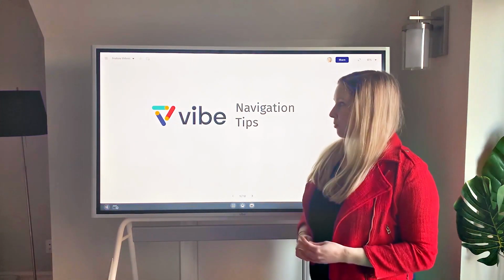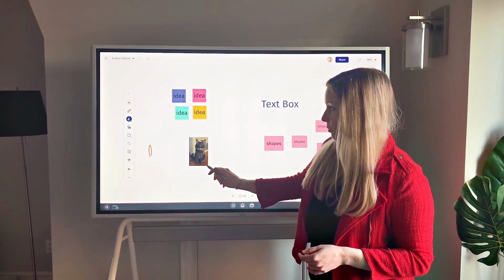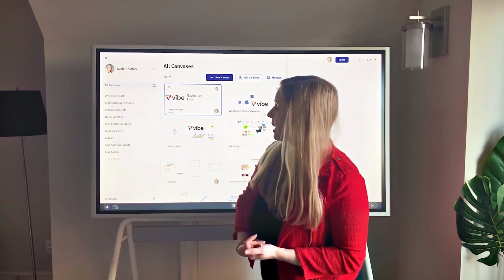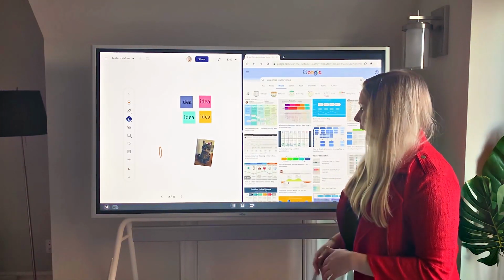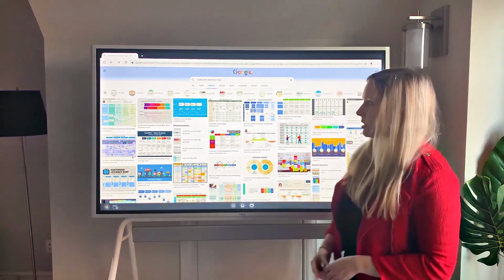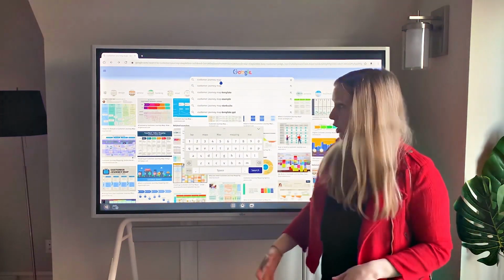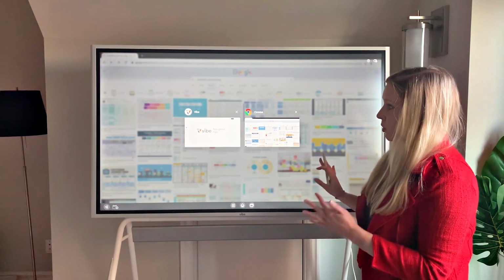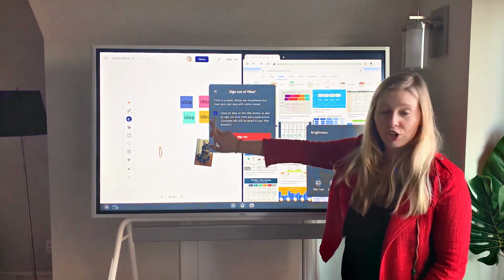Vibe Feature Friday | Navigation Tips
This week, we'll walk through a few navigation tips for using the Vibe Board.